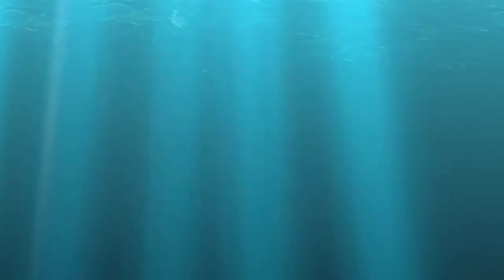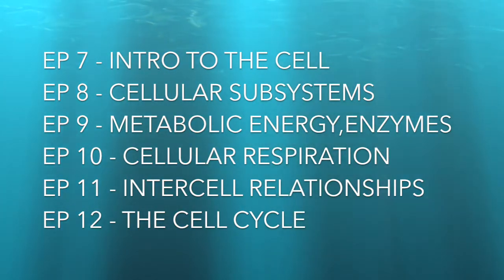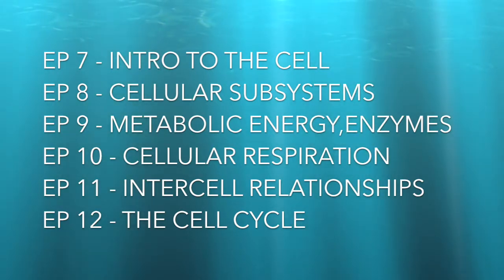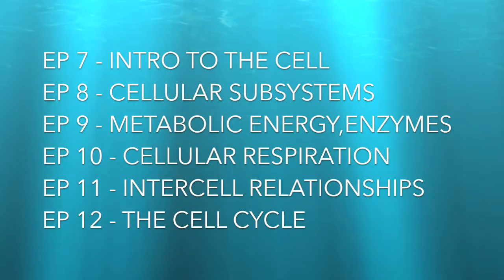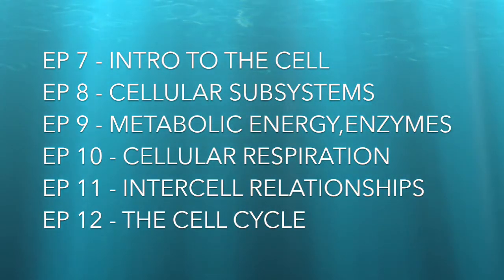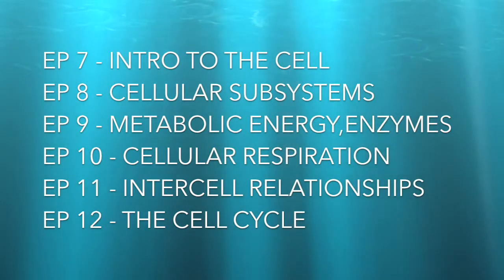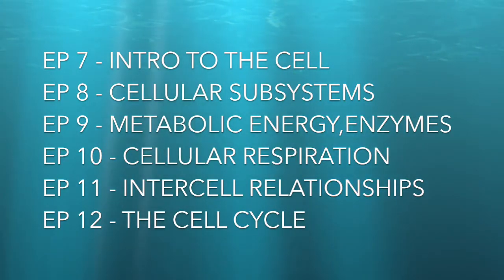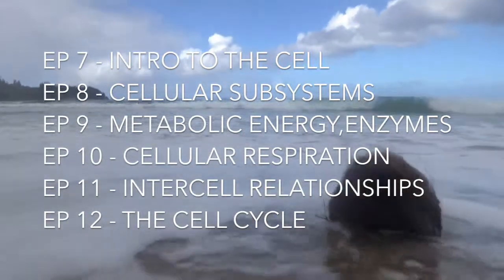Series 2 - The Cell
Welcome to series 2, introducing the fundamental unit of all life; the cell. By building off of the information in series 1, you will now explore life on its smallest scale, to see how cells function, how they communicate, and how they grow together in the trillions to form complex macroscopic organisms.